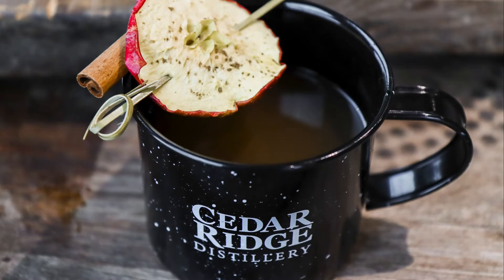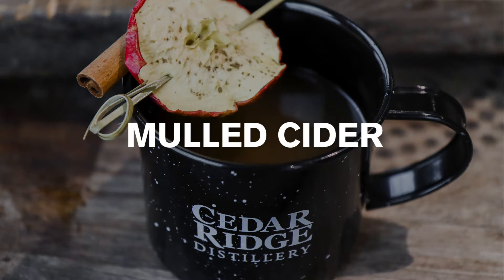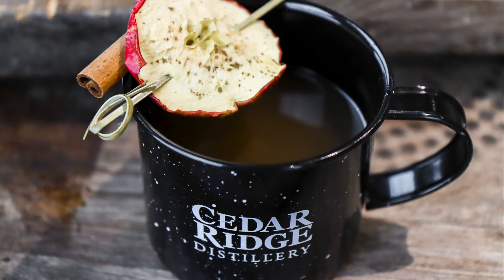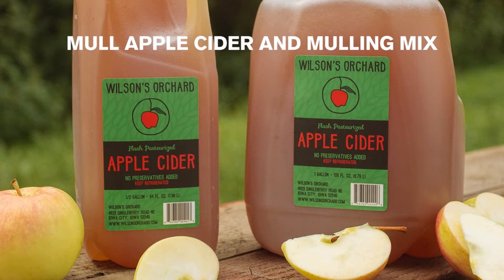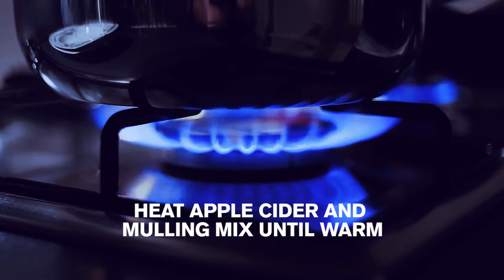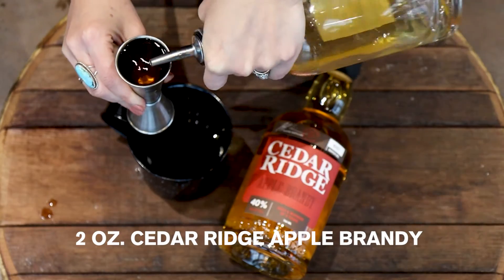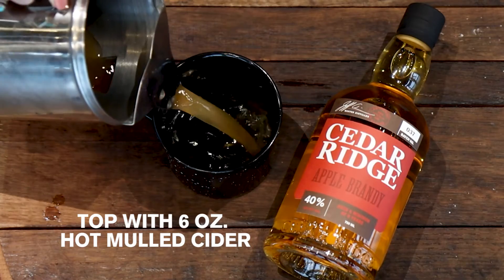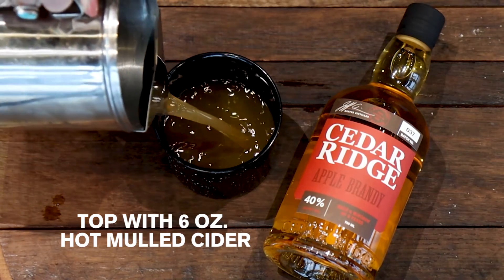Cedar Ridge Mulled Cider | Cocktail Creations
Celebrate the Holidays with a delicious warm Cedar Ridge Mulled Cider. This recipe is very simple and only needs a few ingredients, one of them being Cedar Ridge Apple Brandy. You can make mulled cider at home or come on out to Cedar Ridge to enjoy some! We wish everyone healthy and safe Holidays! Cheers!